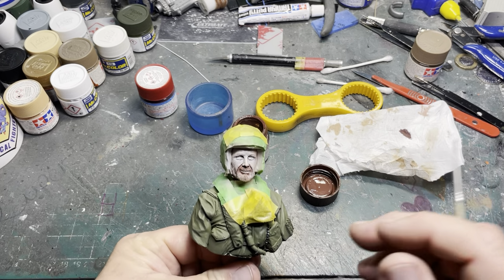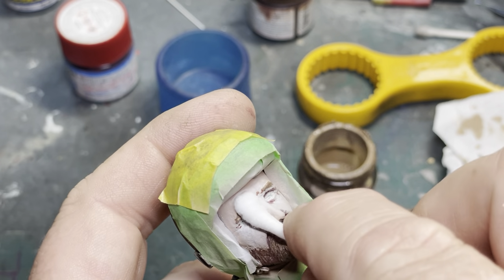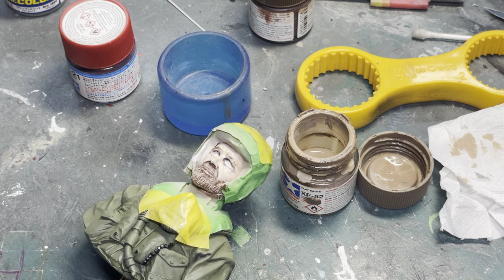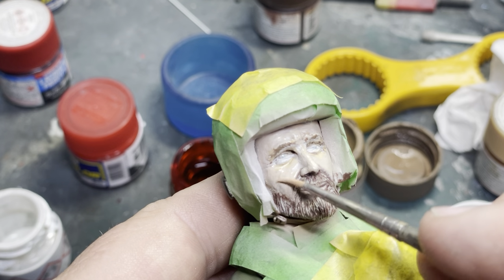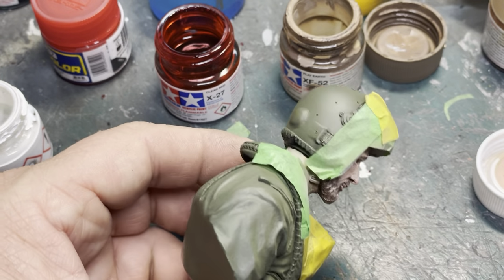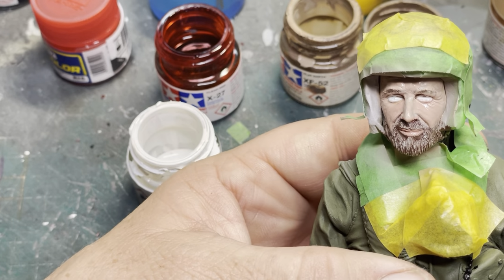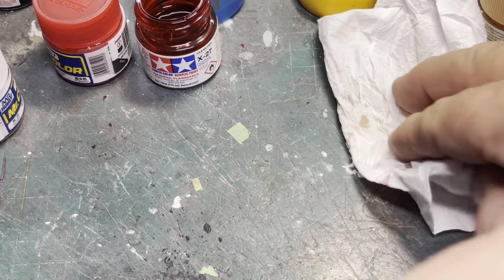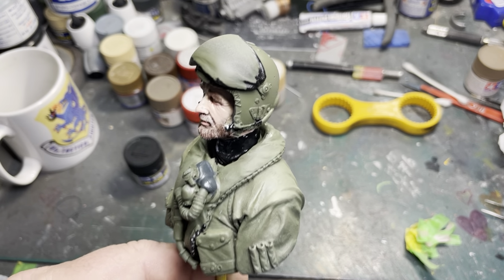Sharkey Ward part 2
Sharkey Ward bust painting tips.